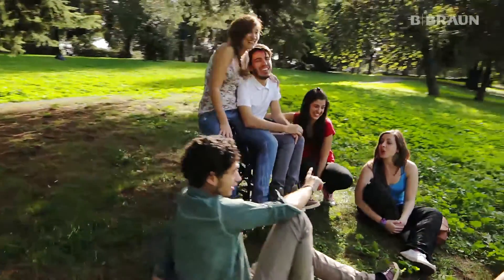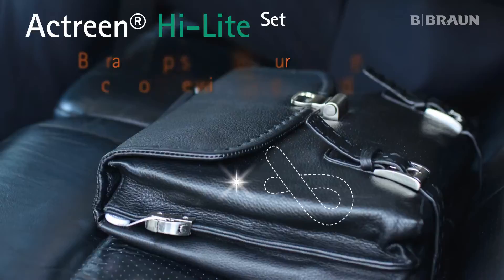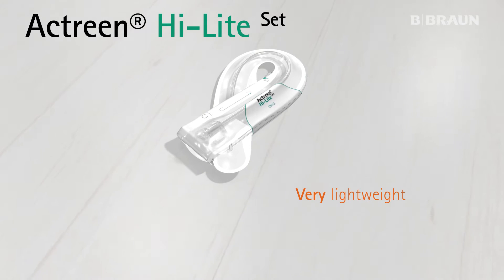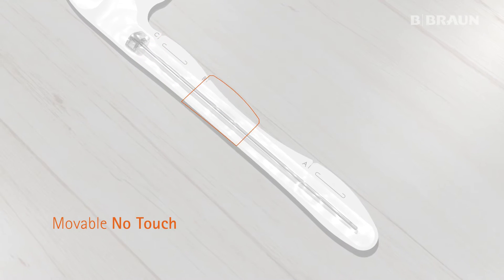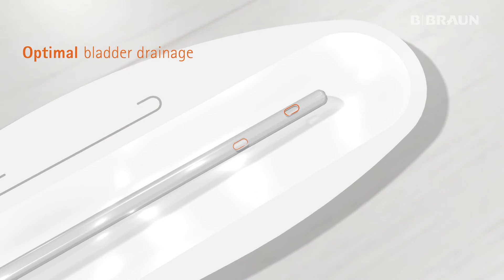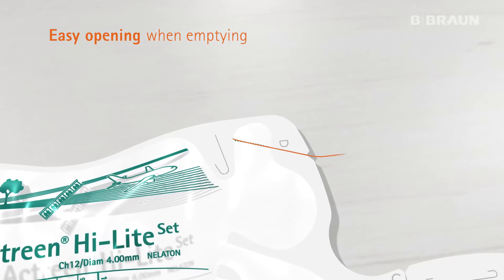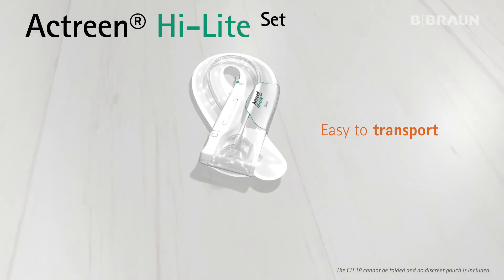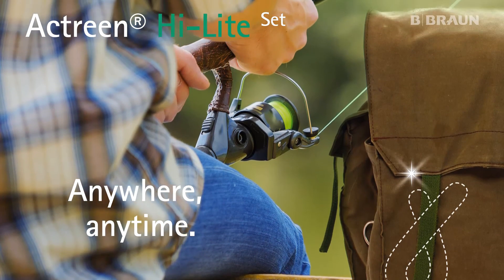Actreen® Hi-Lite Set: catheter set for self-catheterization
The B. Braun ready to use Actreen® Hi-Lite Set are sets (catheter + urine collection bag sealed together) for female and male self urinary catheterization.